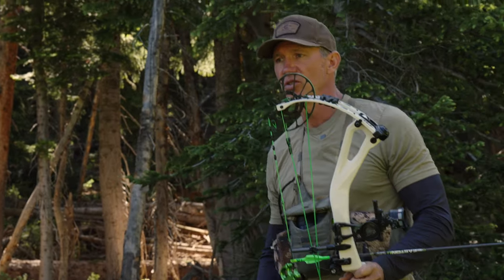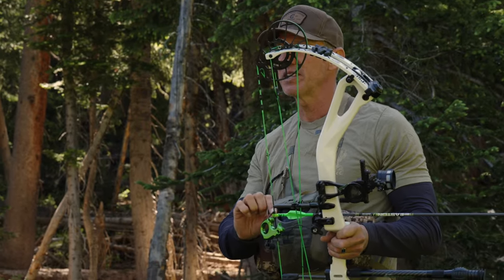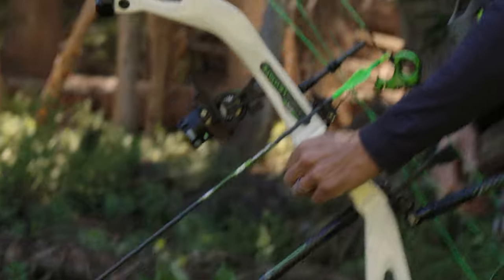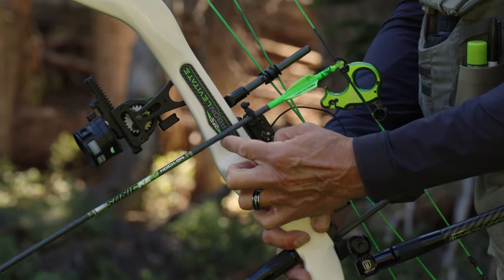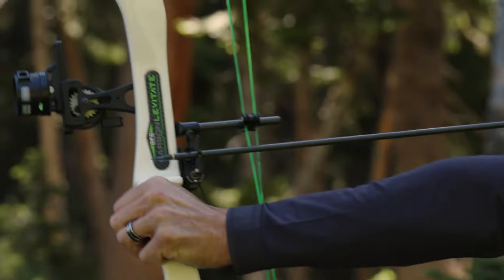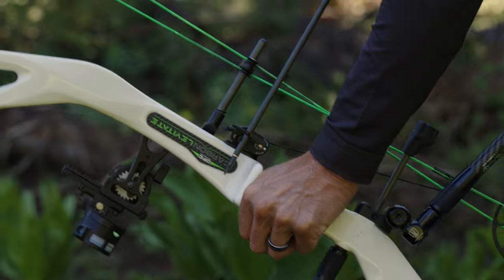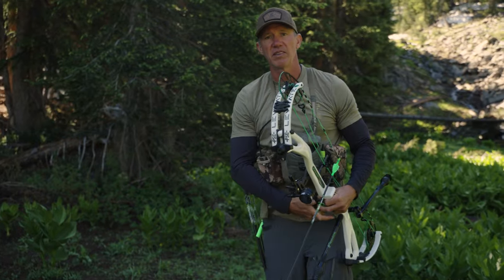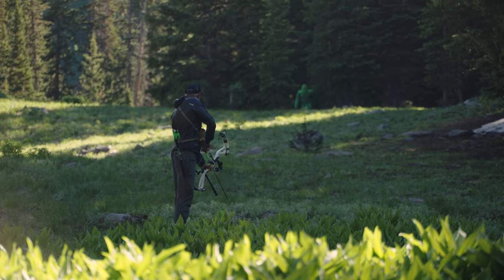How to Check Your Nock Pinch | John Dudley Archery Tips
In this video, John Dudley from Nock On Archery gives us a quick tip on nock pinch. It’s easy to overlook, and could really cost you out in the field or in a competition.